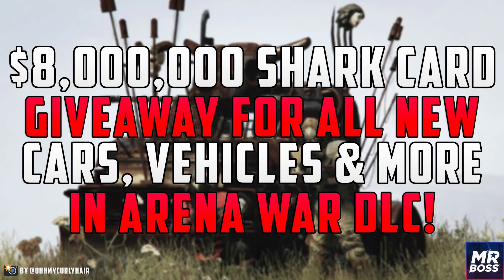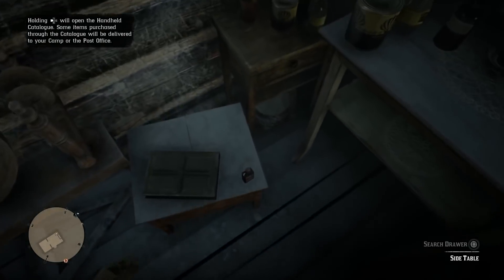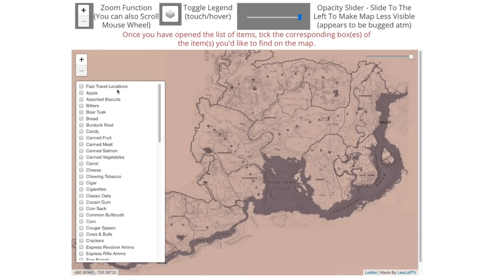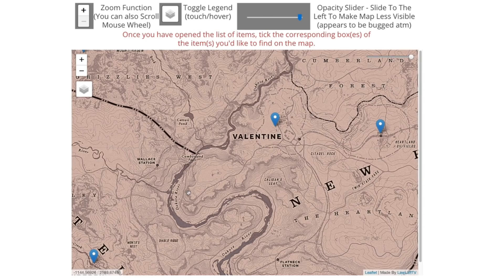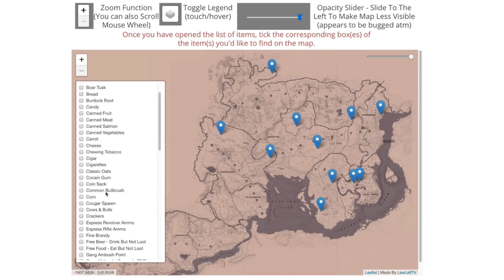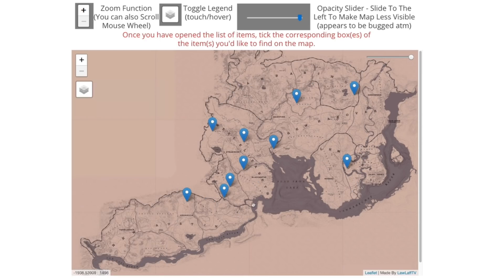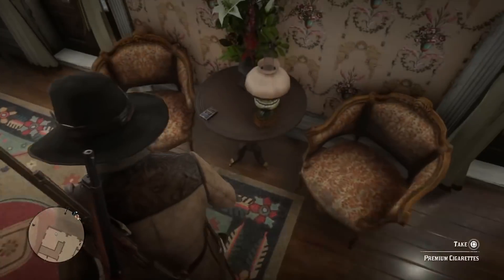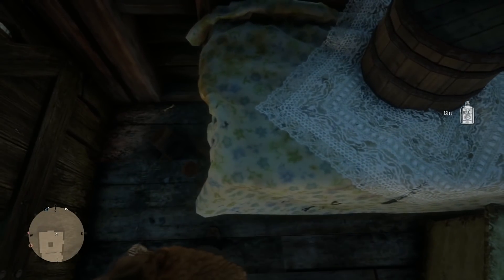Red Dead Online - DID YOU KNOW? This Map Shows The Location Of EVERYTHING That You Will Need! (RDR2)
I stumbled across this really cool website that shows the location of ALL loot-able items in Red Dead Online - this is a great tool to use to gather FREE supplies on your adventures!